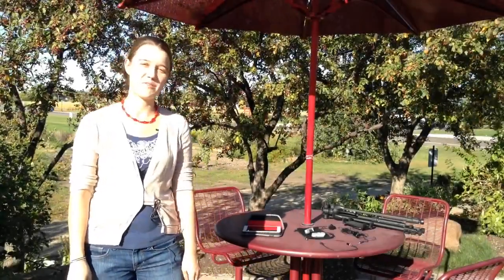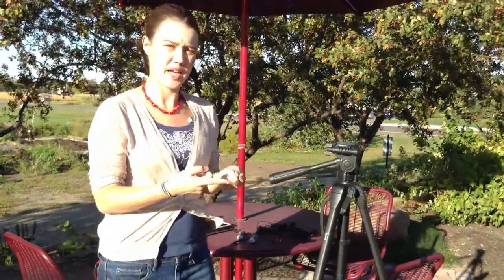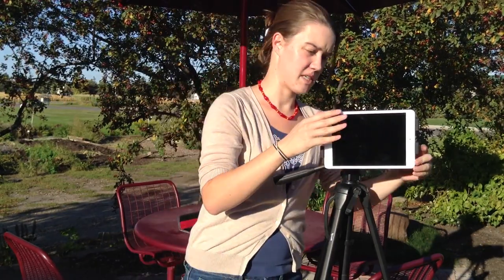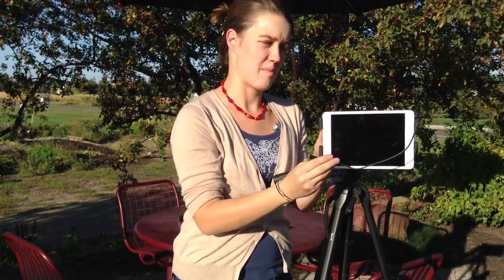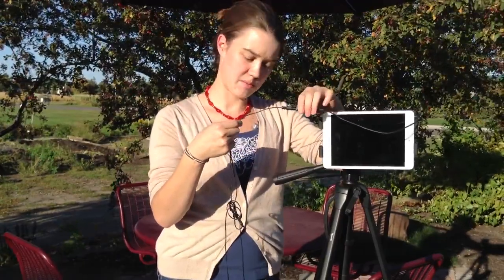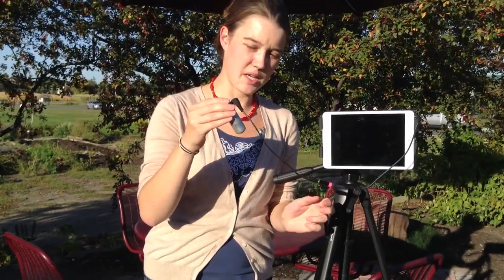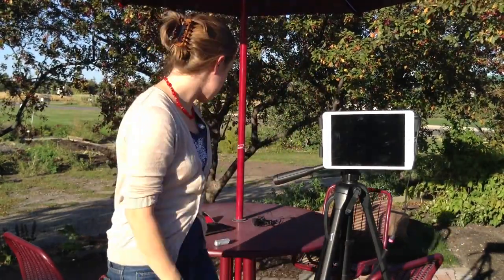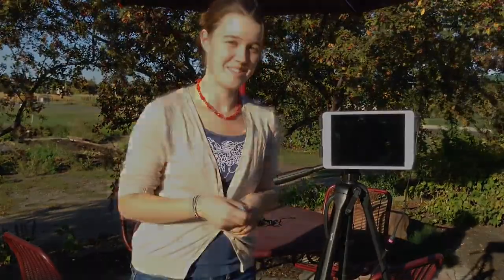Demo: Setting Up Video Kit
Kit Equipment:
- iPad mini (32GB)
- Tripod (Ravelli APLT4, 61")
- Tablet tripod adapter (iStabilizer Tabmount)
- Wired lavalier microphone (Audio Technica ATR-3350)
- Wireless lavalier microphone (Sony ECM-AW3 Bluetooth wireless microphone)
- The "magic dongle" (iPhone 1/8" microphone adapter; 3.5mm TRRS Male to 3.5mm microphone input jack

Filmed on iPad mini, edited in iMovie for iPad.
Uploaded with 1080p HD resolution.